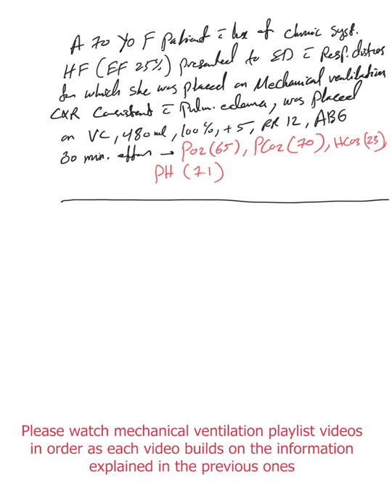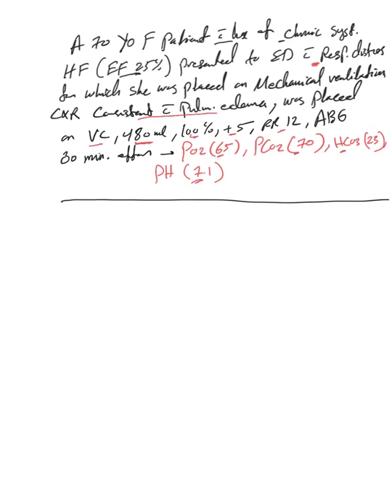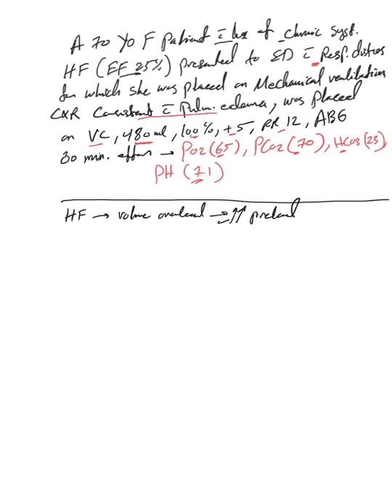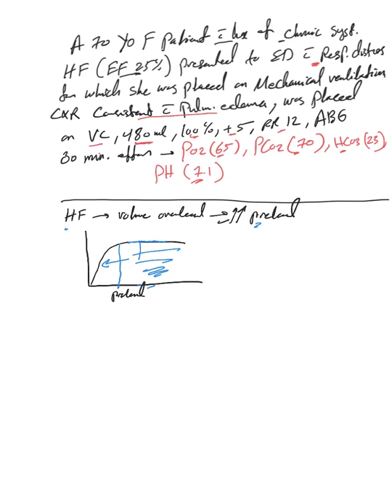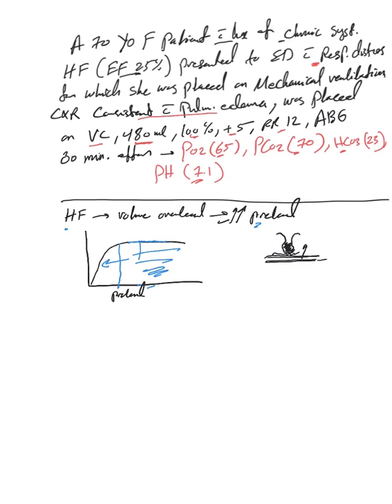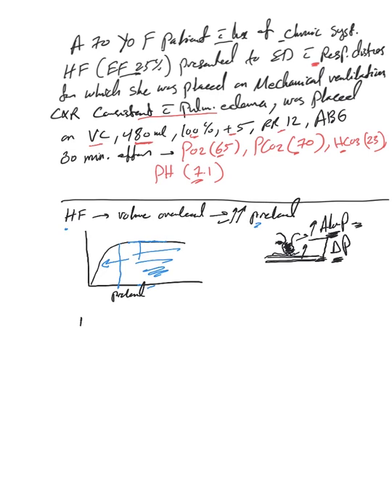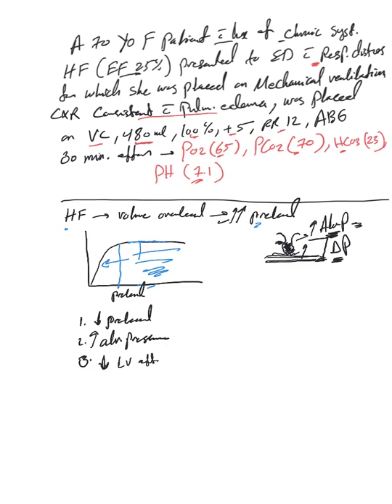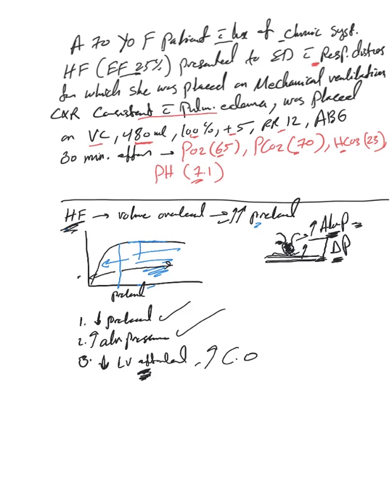Mechanical ventilation- 108: Mechanical ventilation in pulmonary edema patient part (1)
We start discussing hemodynamic effects of positive pressure ventilation in heart failure and pulmonary edema patients